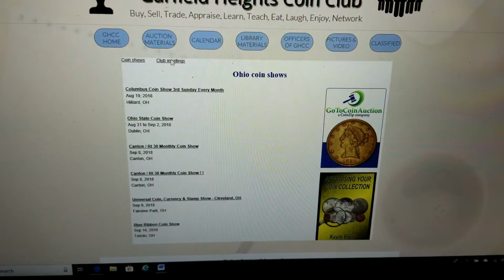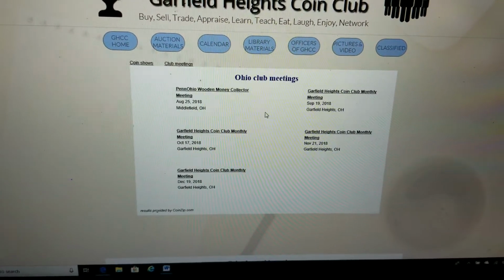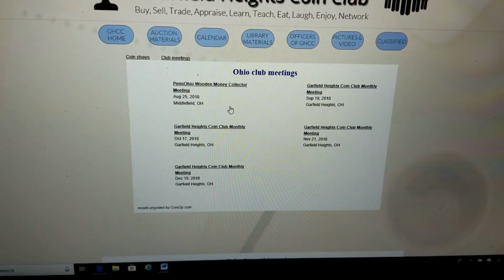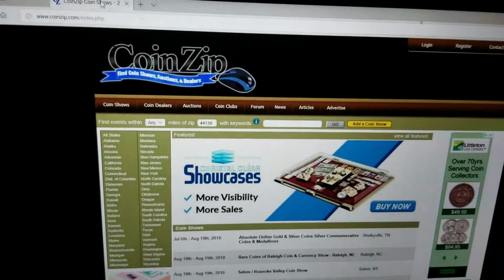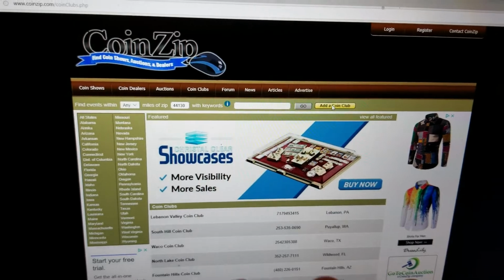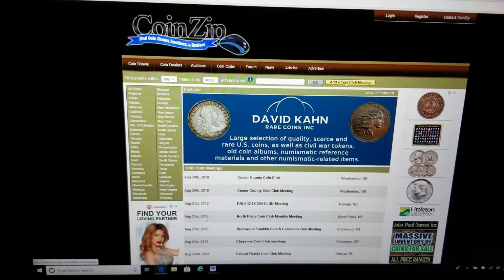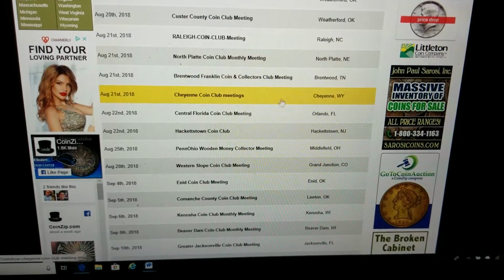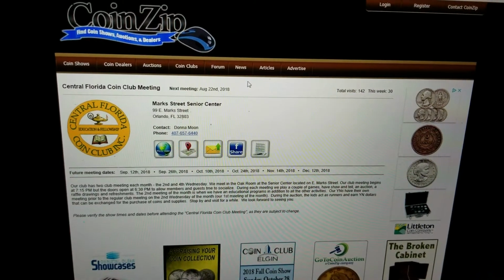Coin Club Meeting Dates - Coin Clubs Helping Coin Clubs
This video is intended for the facebook group COIN CLUBS HELPING COIN CLUBS on how to use coinzip.com website to your advantage.